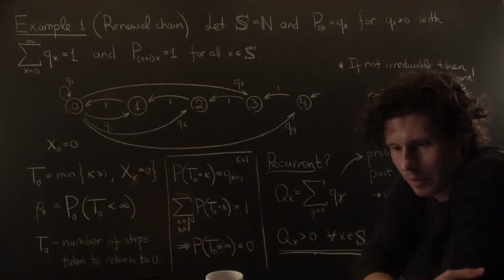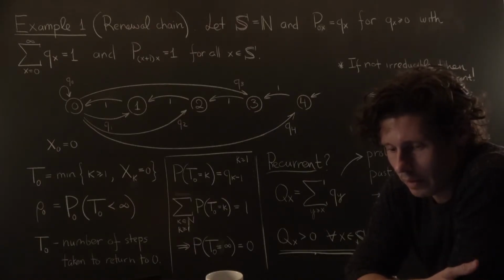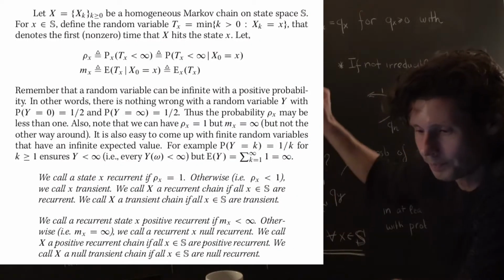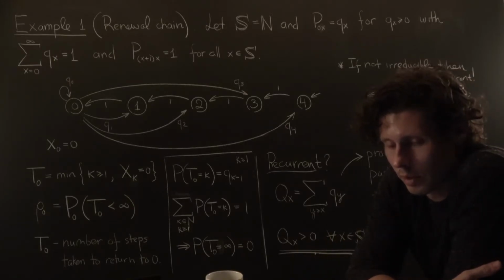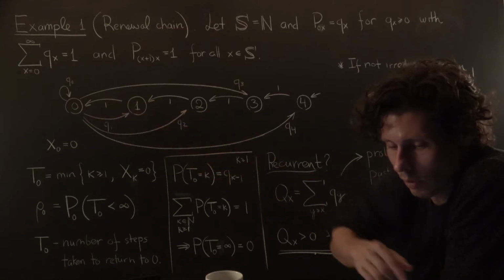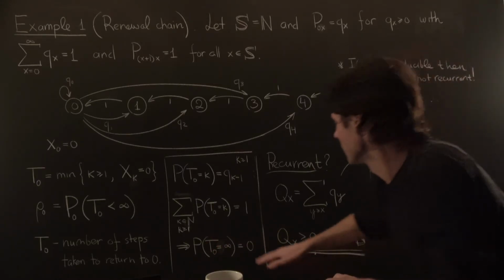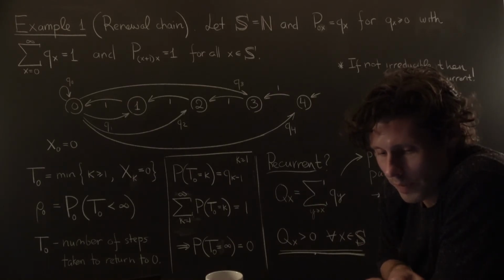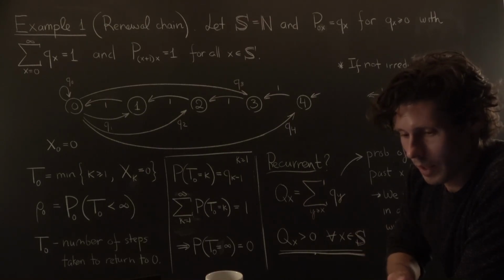160B. Lecture 8. Part 4 (Recurrent renewal chains)